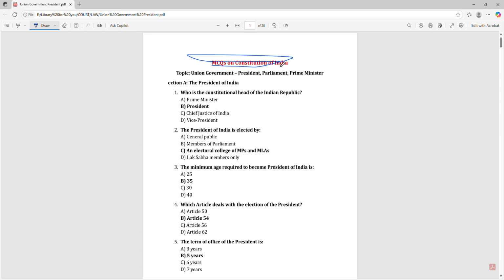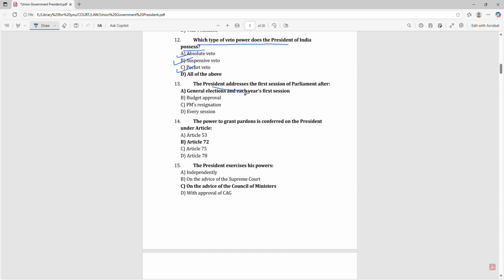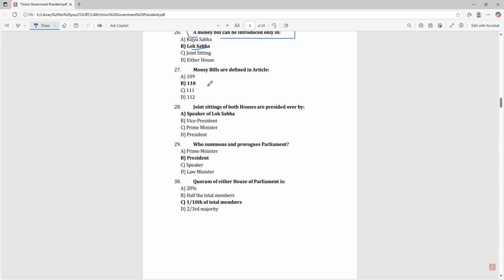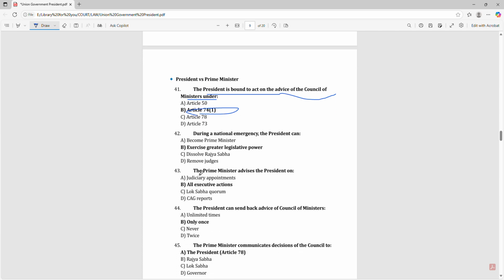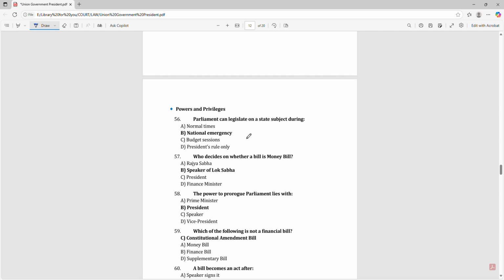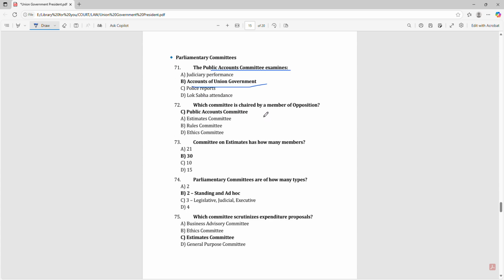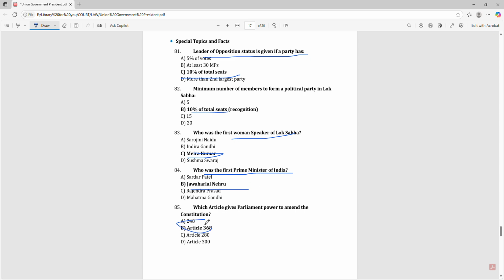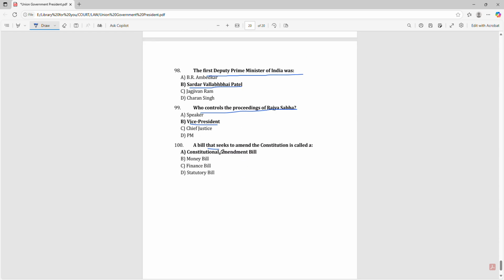MCQs on Union Government President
Gujarat High Court Librarian Exam / UGC NET 2025